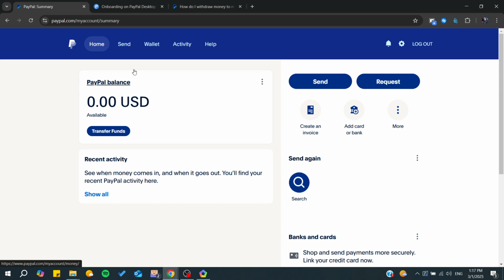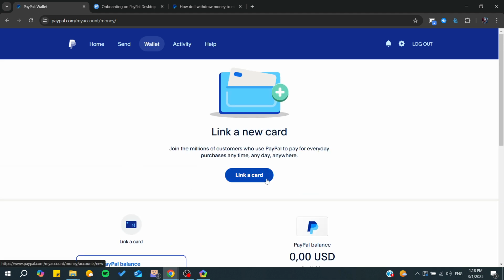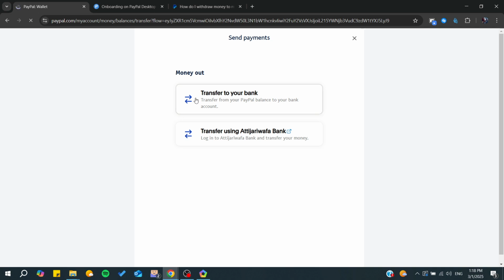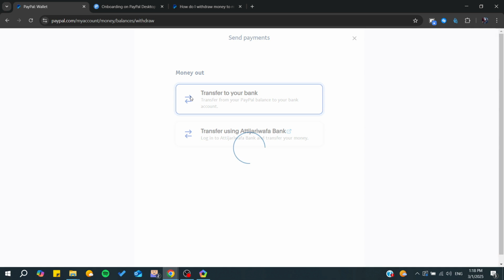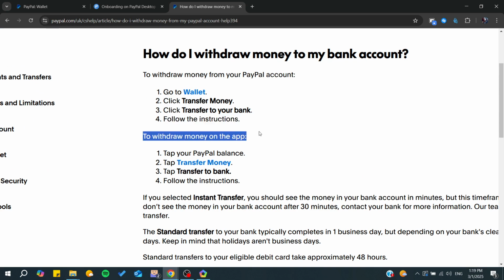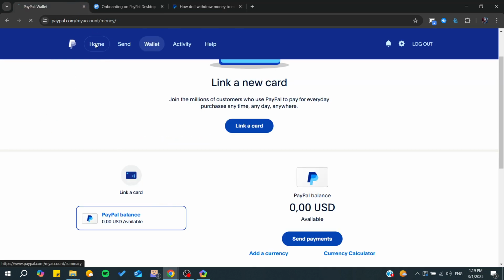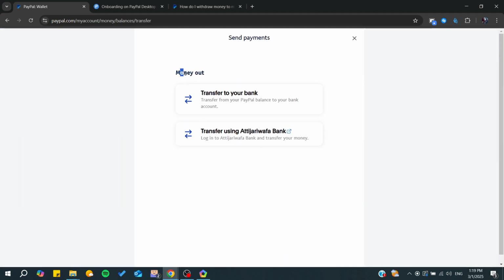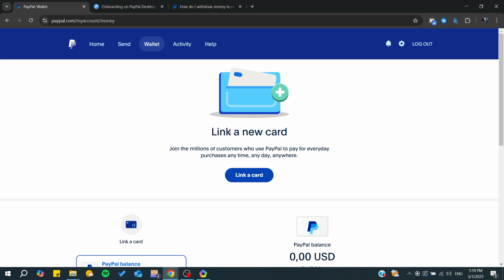How To Withdraw On PayPal Tutorial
Today we talk about withdraw on paypal,how to withdraw money from paypal,how to withdraw money from paypal to bank account,withdraw money from paypal to bank account